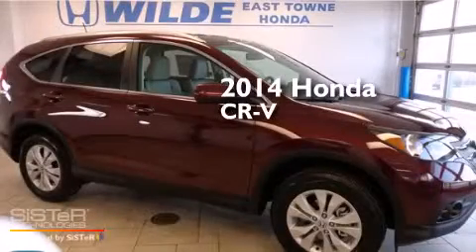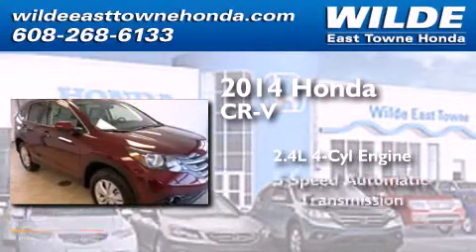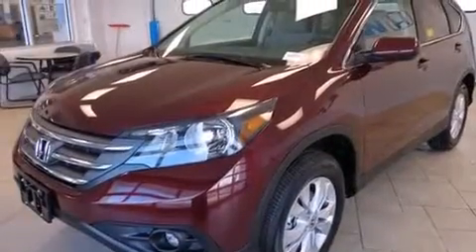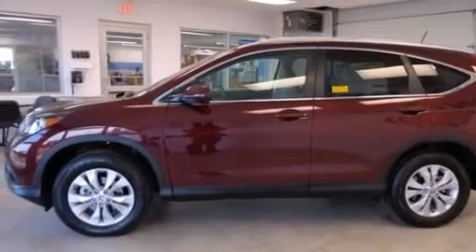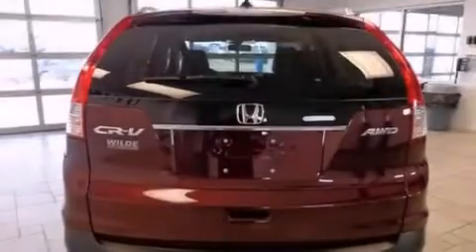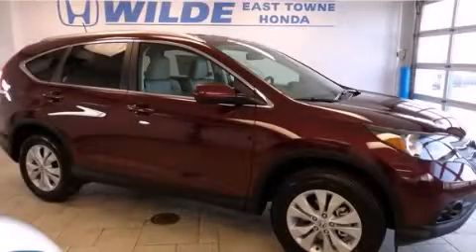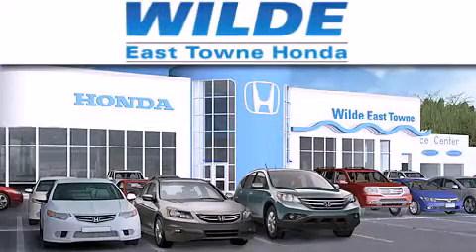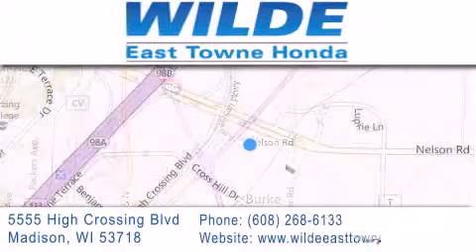2014 Honda CR-V Madison WI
We have been honored to serve the Madison WI area , we promise that your experience at our dealership will exceed your expectations ! Year : 2014 Make : Honda Model : CR-V Engine : 2.4L 4 cyls Trans . : Automatic 5-Speed Exterior : Basque Red Pearl II Miles : 10 Interior : Gray w/Leather-Trimmed Seats Stock : 12861 Wilde East Towne Honda 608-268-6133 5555 High Crossing Blvd.